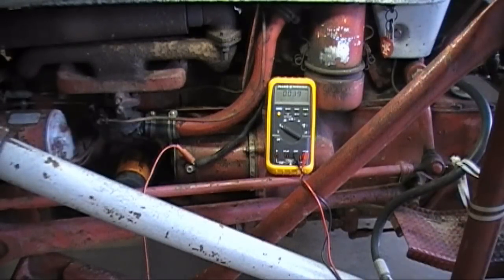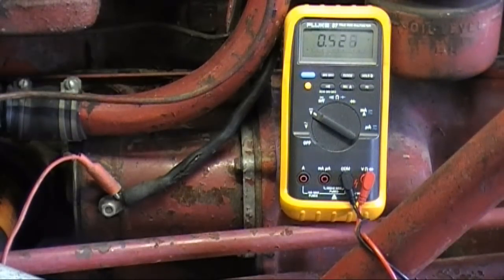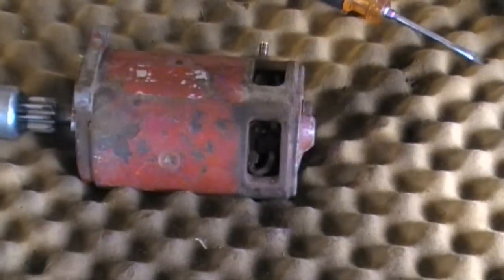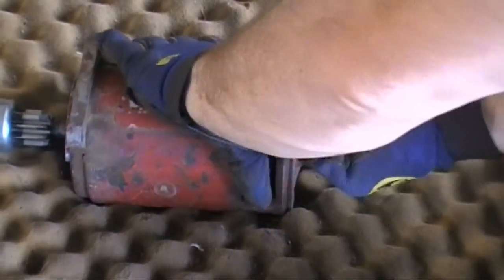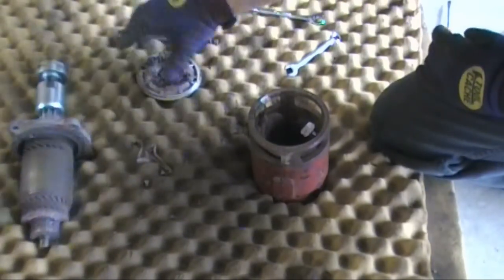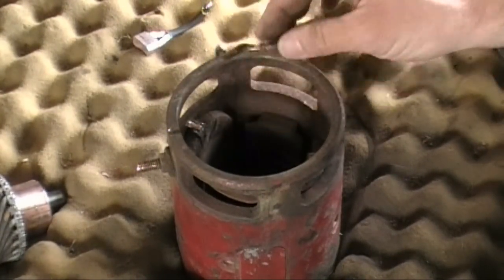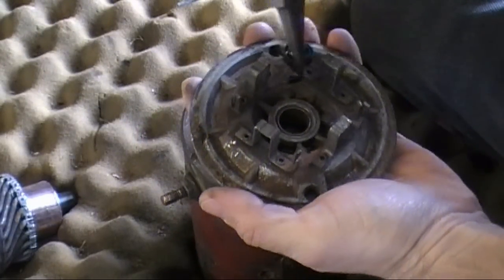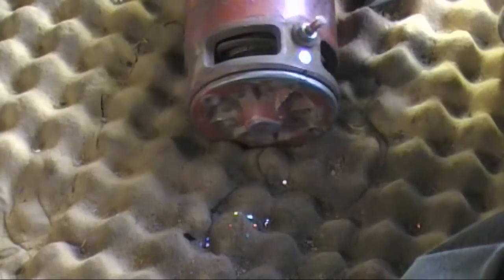Tractor Starter Disassembly and Rebuild Ford Jubilee NAA 2N 8N 9N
This is a pretty easy job. The parts cost $15.